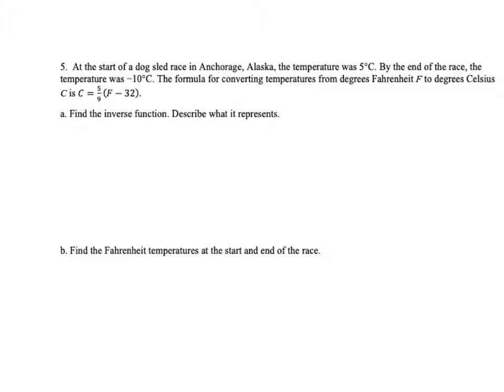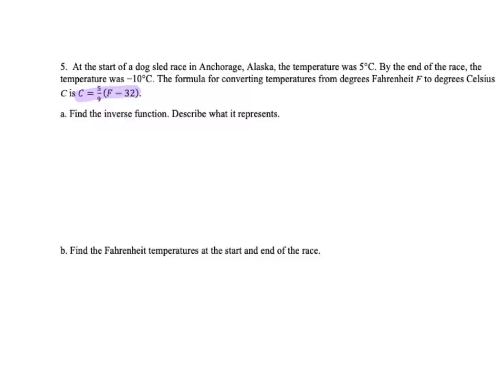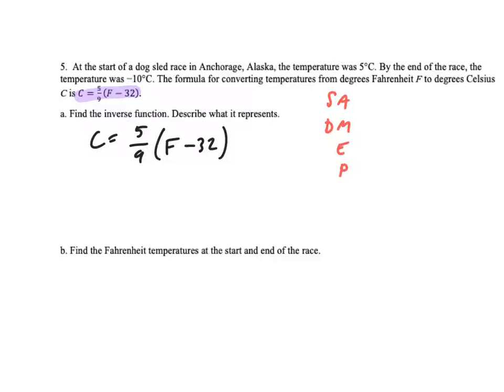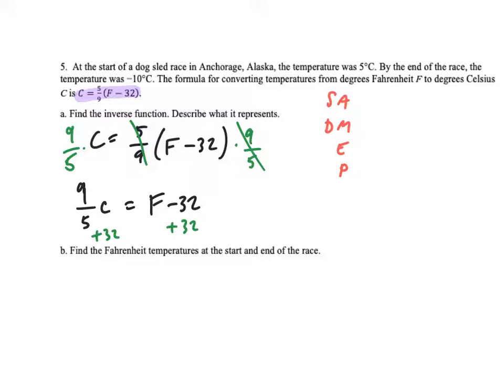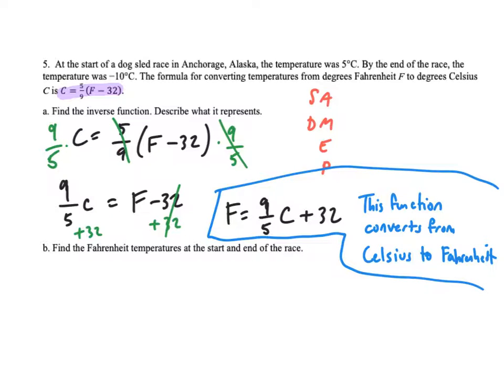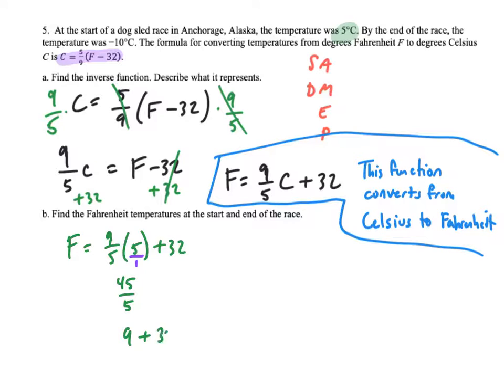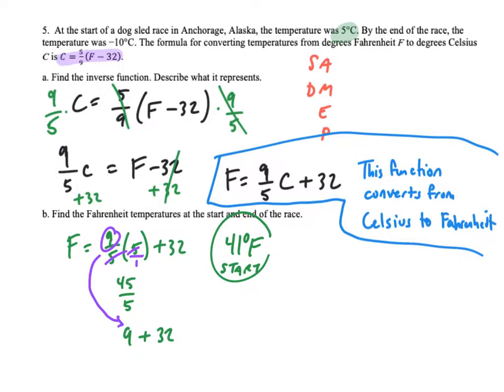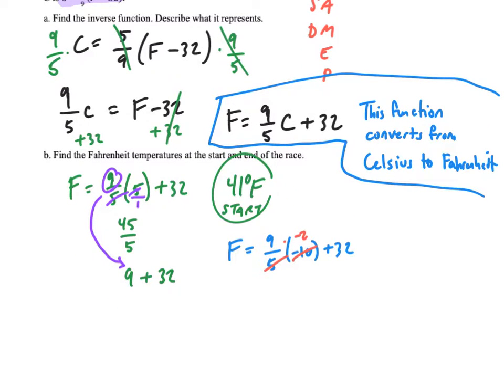Inverse of a function application